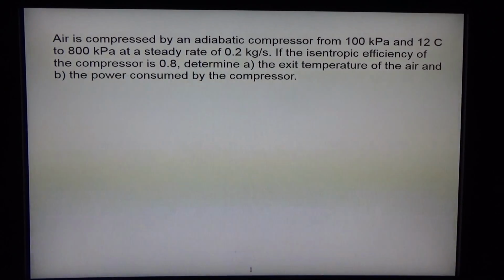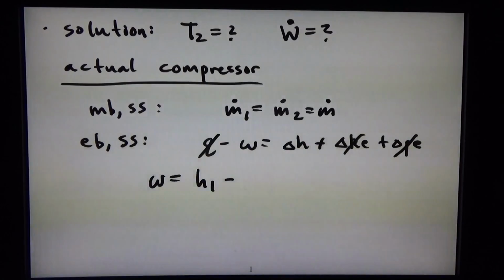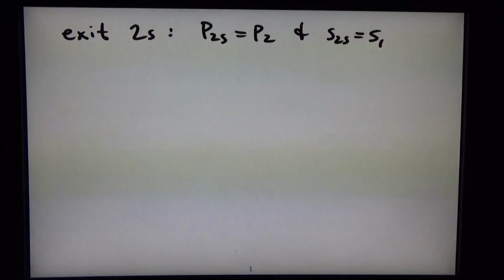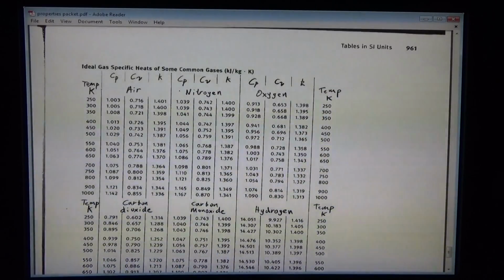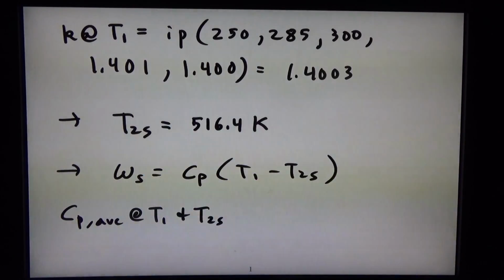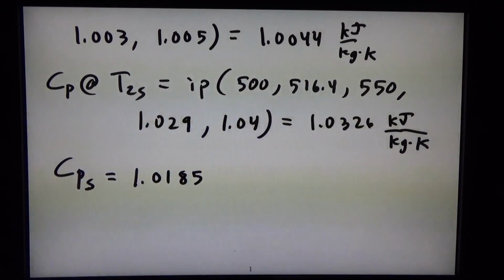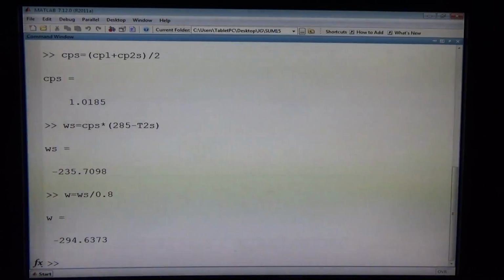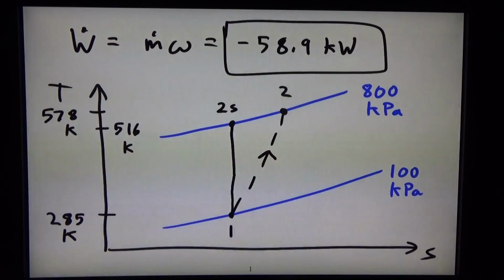ex ch6 isentropic efficiency compressor